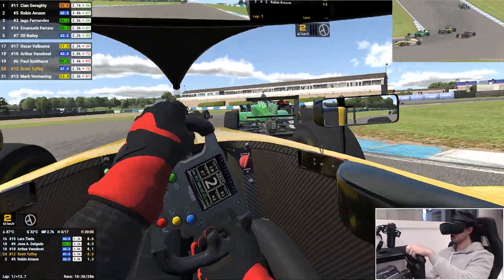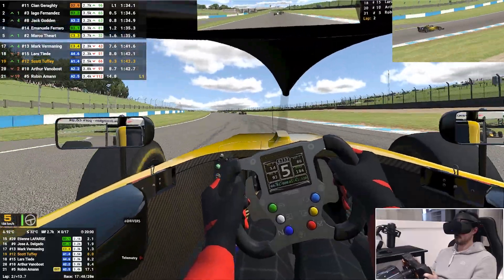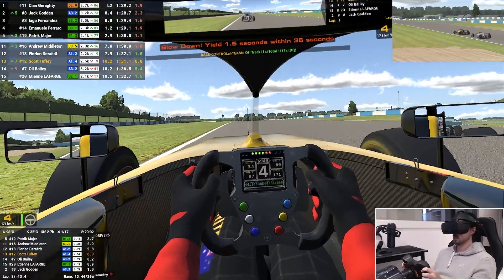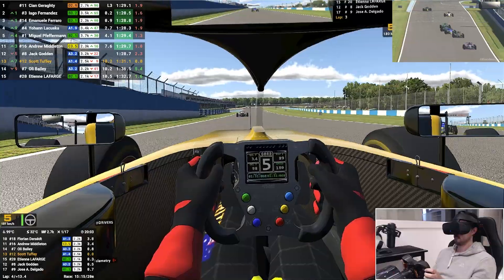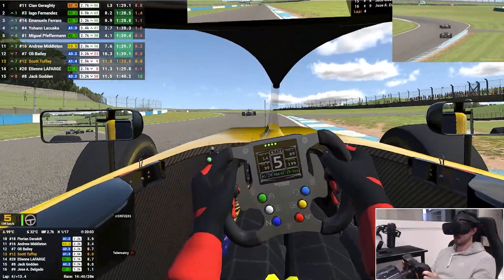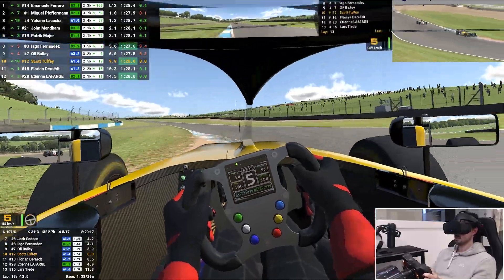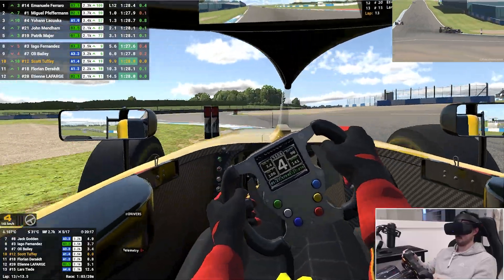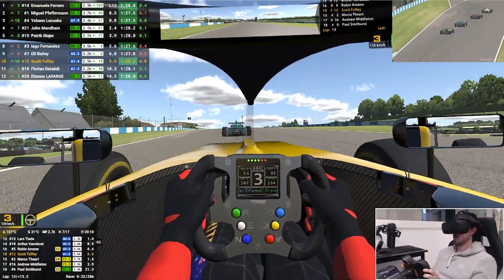Finally a Good Race in this Car...Sort Of | iRacing VR | iR-04 @ Donnington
Current Pit Crew:
-Sarp A. / xxW1tcher
-117 Sim Racing
-Hot Potato JD
-Jonathan O'Reilly
-Cal Reid
-Adrian CLark
-TonyTurbo78
-Alex Hopkins

Intro 0:00
Race 1:32
Incidents 22:40

If you really like my channel and would like to support me, see the donation

My Gear :-
Fanatec ClubSport Pedals v3
Fanatec V2.5 Wheel Base
Mclaren GT3 V2 Rim
GT Omega Wheel Stand Pro
Hyper X Cloud Revolver Pro Gaming Headset
ASUS ROG SWIFT PG279Q, 27 Inch, IPS 1440p Monitor
ASUS VG248QE 24 Inch FHD Monitor

The new and improved camera replay angles are me on Instagram & Twitter - @Stuffeyy